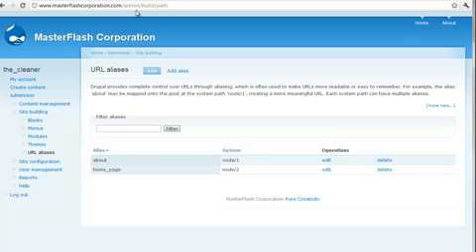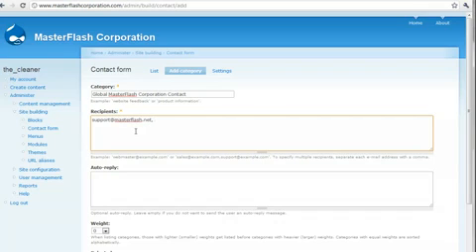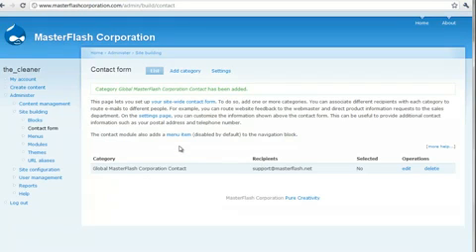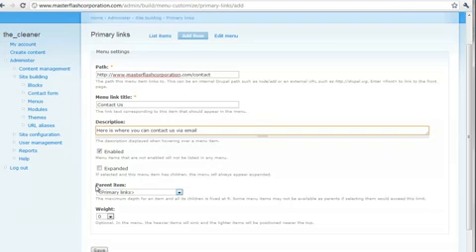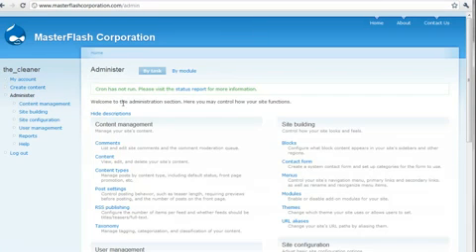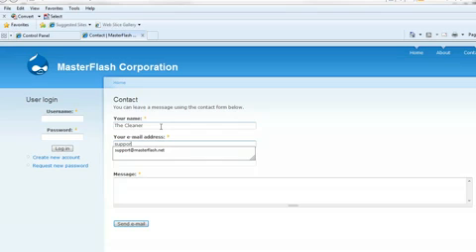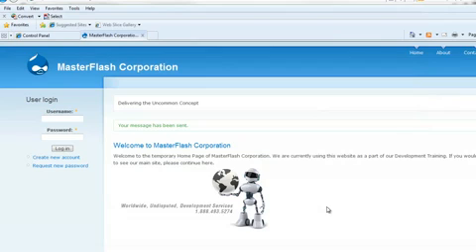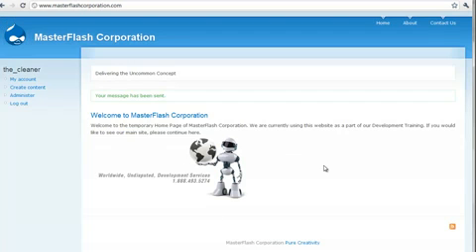Drupal for Beginners, Learn drupal, drupal tutorials, drupal training, install drupal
Drupal Beginner Tutorial - Learn how to build websites under 1 hour - Drupal Based CMS (Content Management System) You will learn how to unpack and install Drupal Files, Learn how to make Drupal your home page or install it in directories(folders) deeper in your website. Set up the database, Run the install, correct possible errors that may or may not occur during the installation process. Learn how to manage that content by working with Menu's and Blocks. You will learn how to install modules and make adjustments to the Theme by using your own content along with working with your page.tpl to make changes site wide.